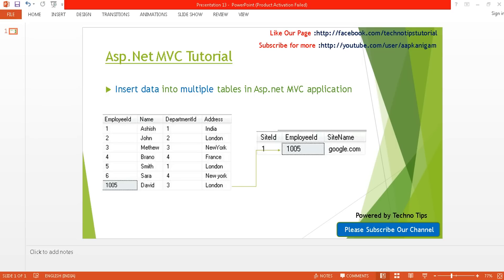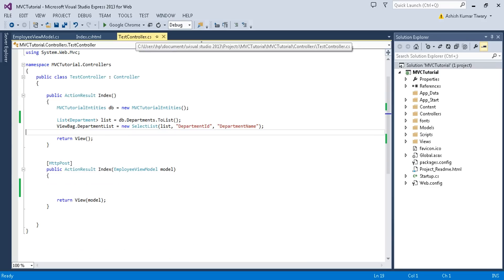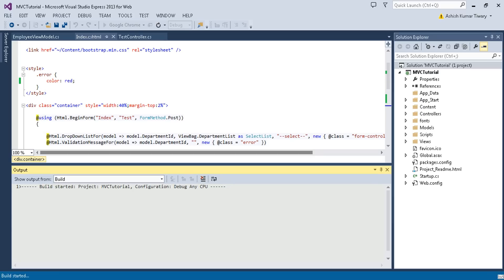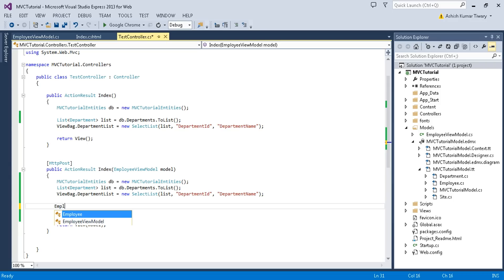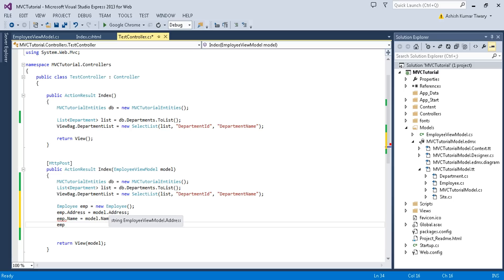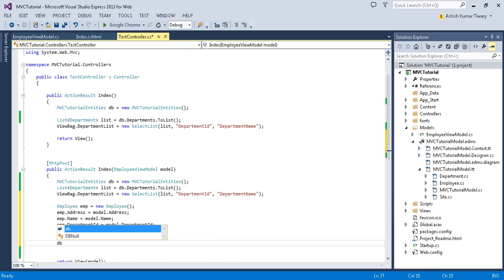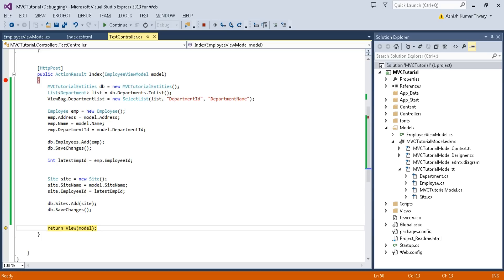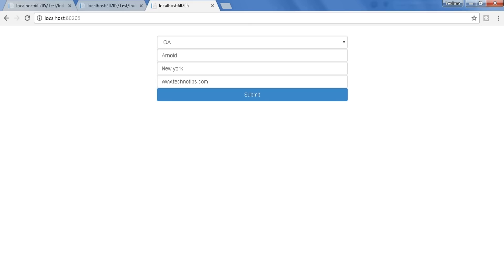Part 13- Insert data into MULTIPLE TABLES in an ASP.NET MVC application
In this video you will be able to insert your data into multiple table of database using Entity framework.

INTRODUCTION :

This is part 13 of the video series .Please watch part 11 and 12 of the video series because in that tutorial I have just created a form using html helper .
Submitting a form and saving record in multiple table is very simple in asp.net mvc application. Use following step to insert data in database .

Step 1 : Use html.BeginForm and pass the method name ,controller name and form type .

Step 2: Put all elements inside html begin form .

Step 3: At Test controller create a overload method Index  and pass EmployeeViewModel class as parameter.

Step 4 : When you submit a form then control goes to your given method name  in html BeginForm ,so you can get all element data at that method parameter.

Step 5 : Create object of Employee class and and add properties from the parameter

Step 6 : Finally add this class to db context and call savechanges method .

Step 7 : you can get the latest id of emplyee .

Step 5 : Create object of Site class and and add properties value from the parameter properties value and latestEmpId

So in this way you can insert data into multiple table of database .
RECOMMENDATION:

Watch  MODEL VIEW,CONTROLLER and bootstrap  here

jquery-ajax Post
$ ajax jquery
jquery ajax tutorial
viewbag
$controller
$model

Part 13 - Insert data into multiple table in an Asp.net MVC application